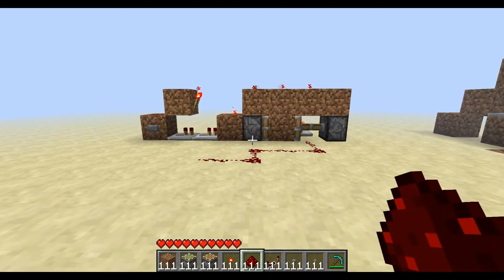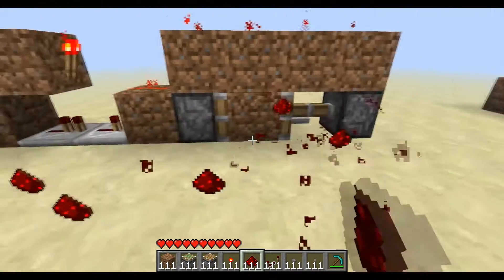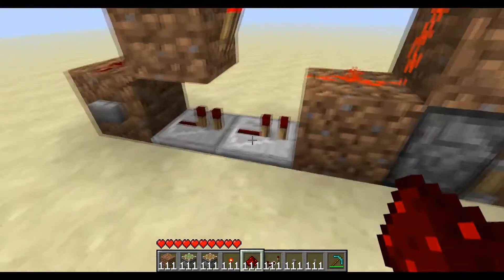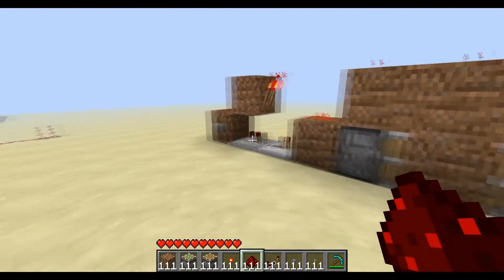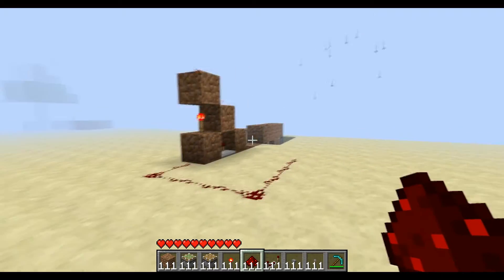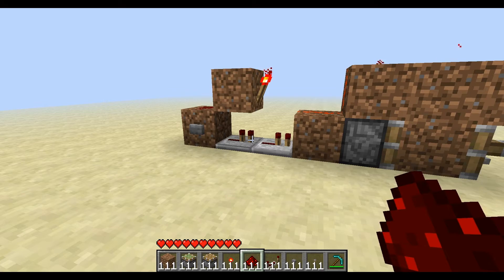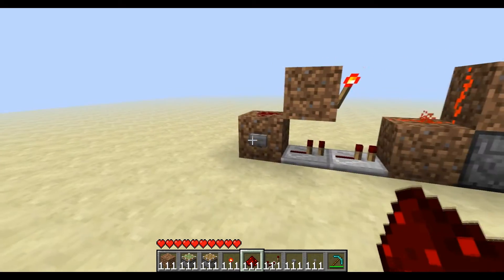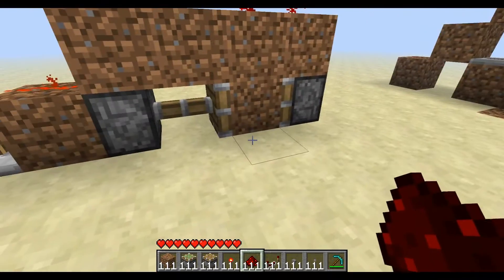Compact T Flip-Flop System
Youtubes Most Compact T Flip-Flop System

By : Corey
Steam : kingcorey10